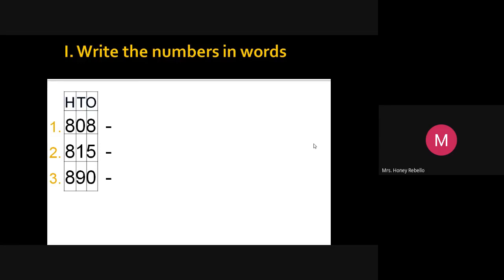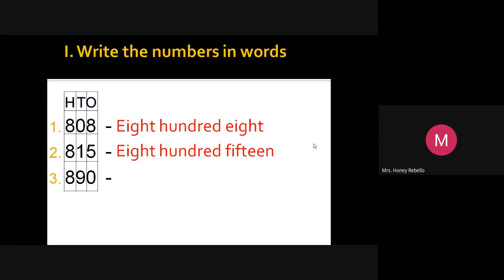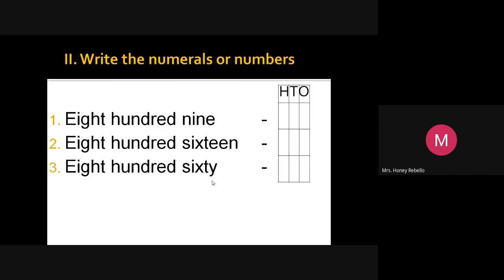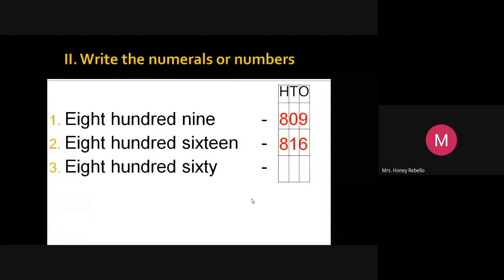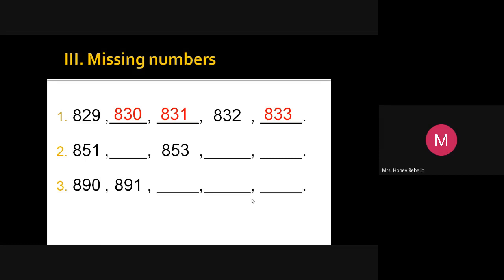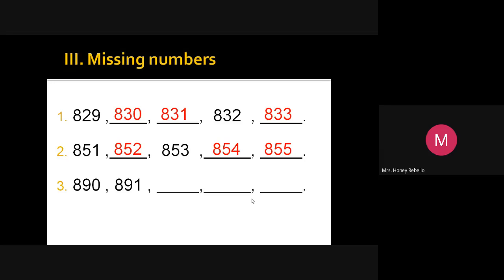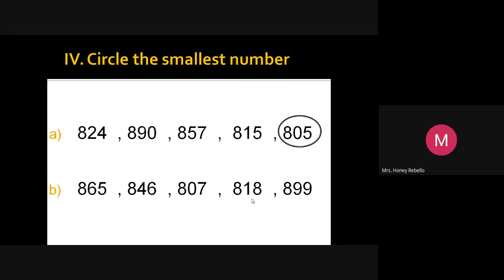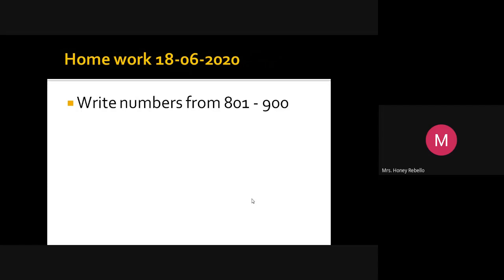Gr 2 Maths 18 06 2020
Numbers 801-900
ICSE Grade 2
Maths Class by Mrs Honey Rebello